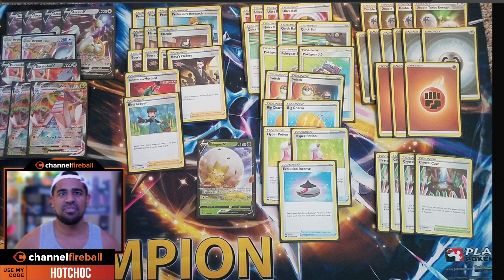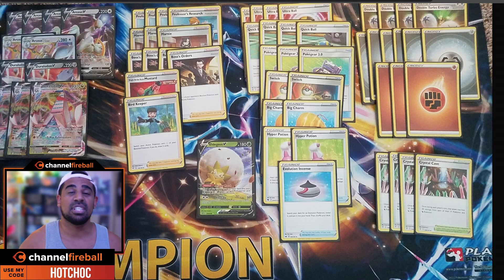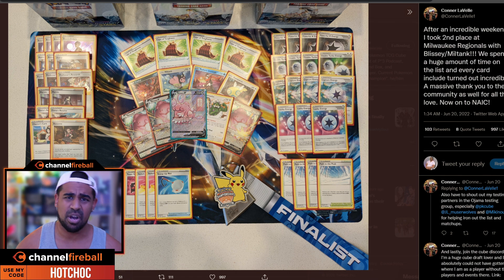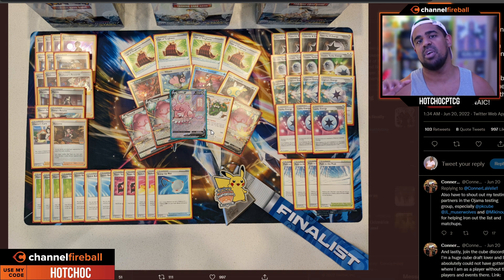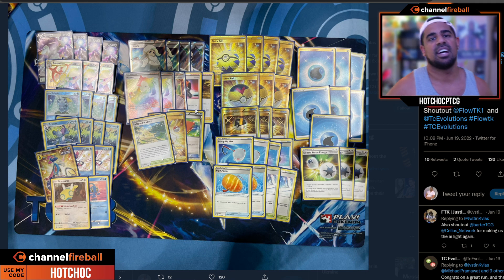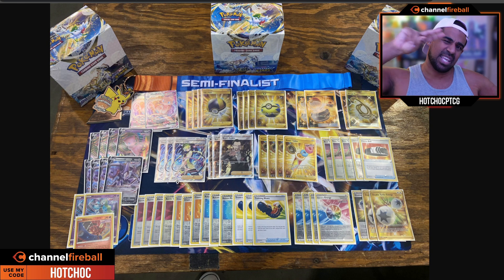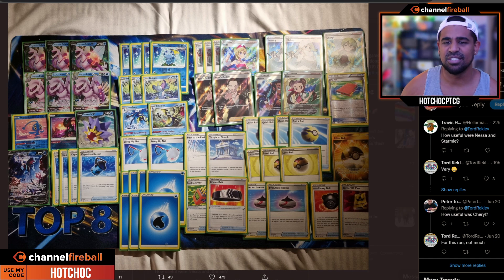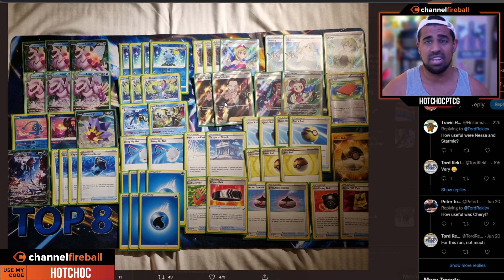Pre-NAIC Pokemon TCG Standard Power Rankings!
We've had some more time for the Astral Radiance meta to calm down and Milwaukee Regionals sure shaken Pokemon TCG Standard all up! Let's see how this effects NAIC!